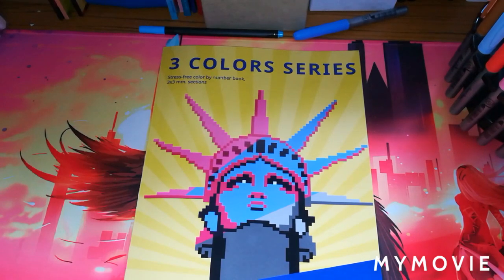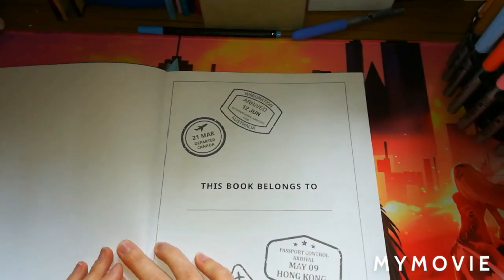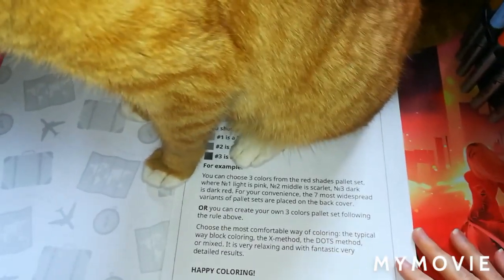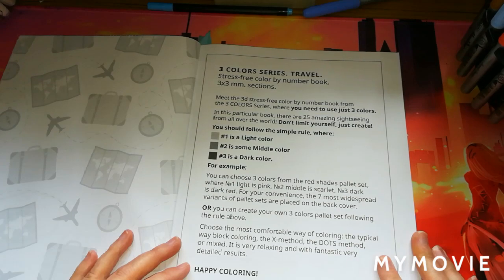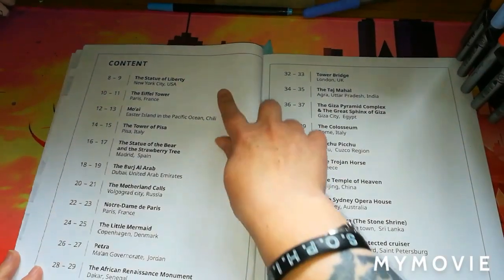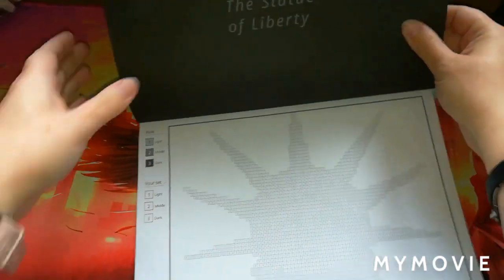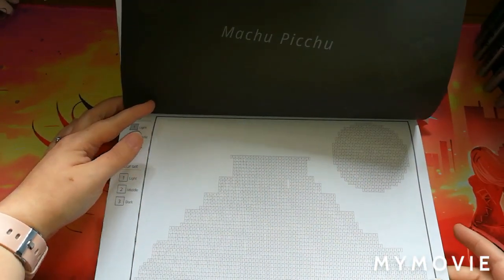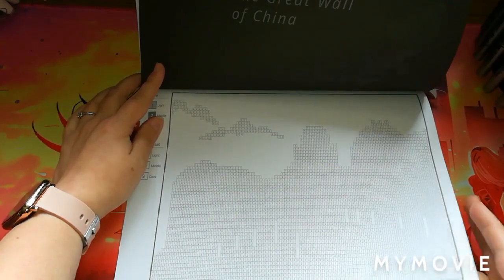3 Colors Series Travel By The Belba Family, Flipthrough.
He guys welcome back to the channel hope your all keeping well and safe. In this video we shall be taking a look through this brand new book by the belba family.